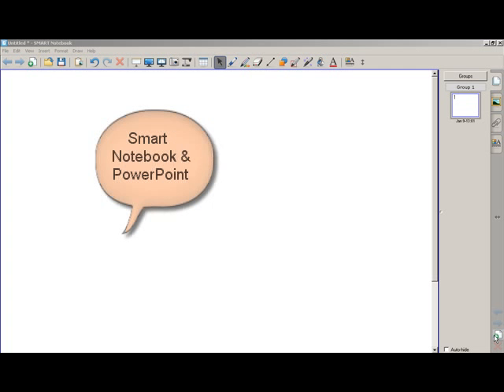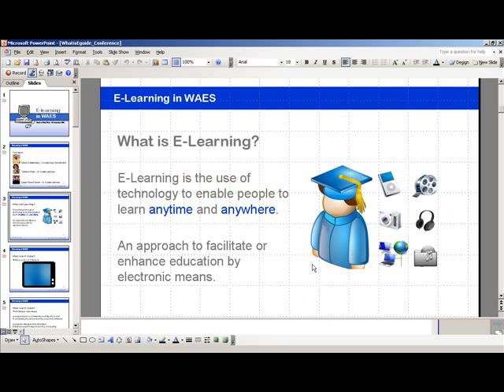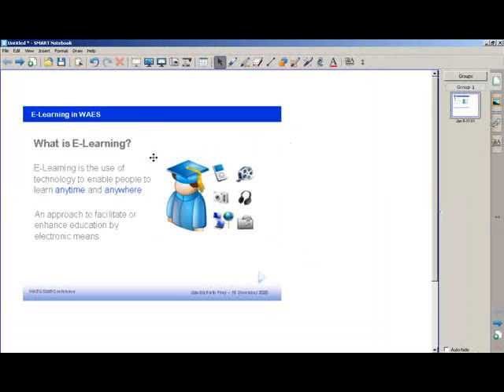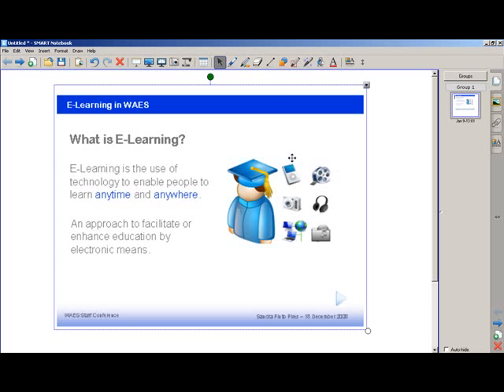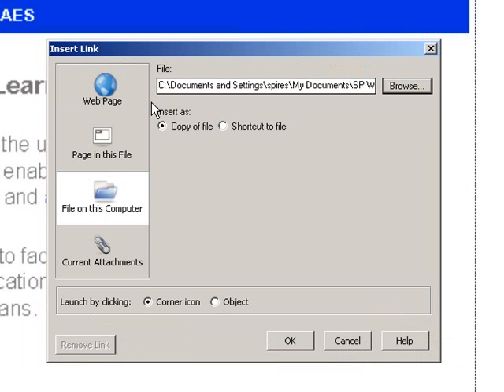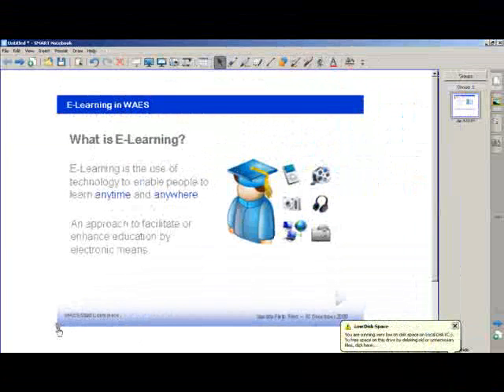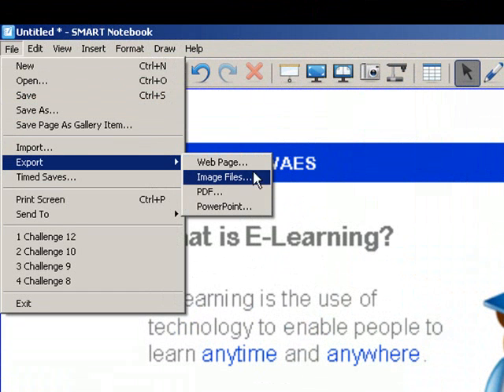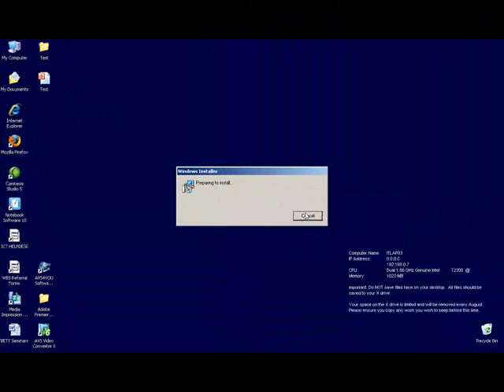SmartNotebook SameSoftware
This video will show you how to link information within the same type of software, in this case Smart Notebook and PowerPoint.